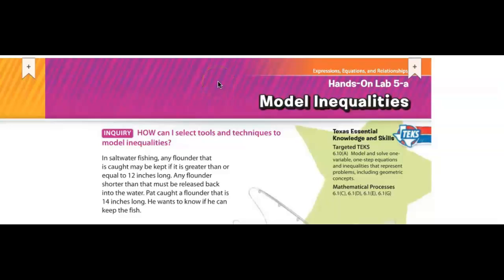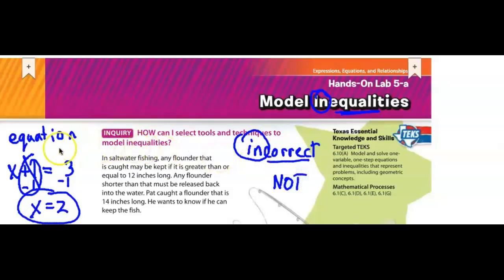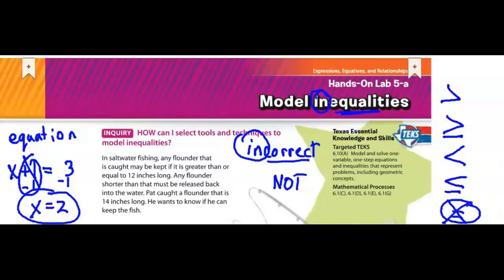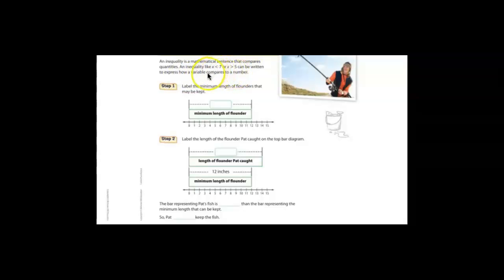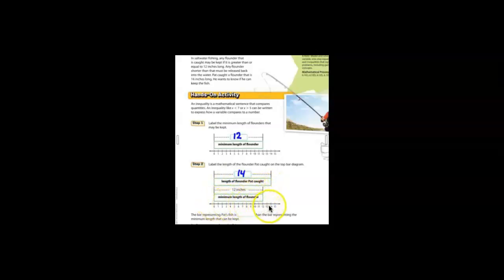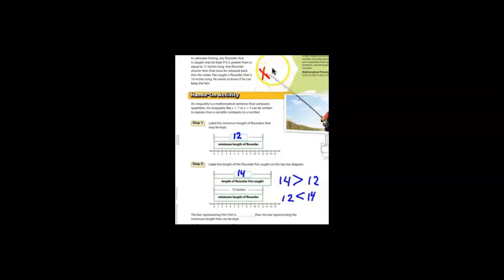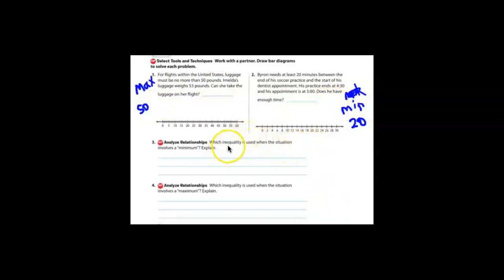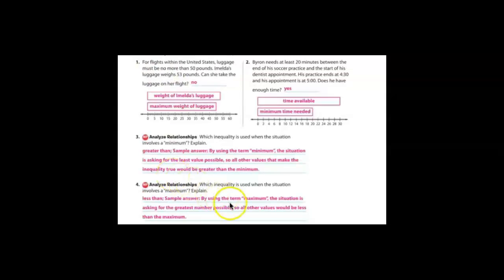Ch 8-5a p 633-634 (2)